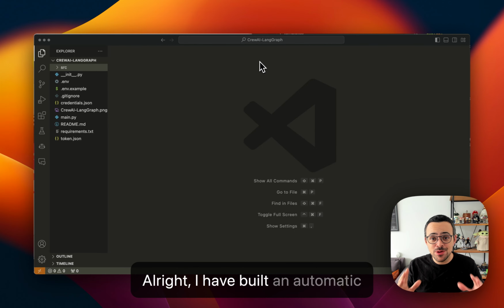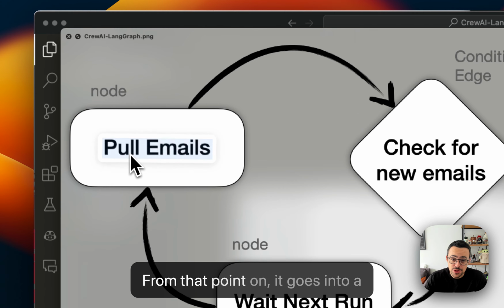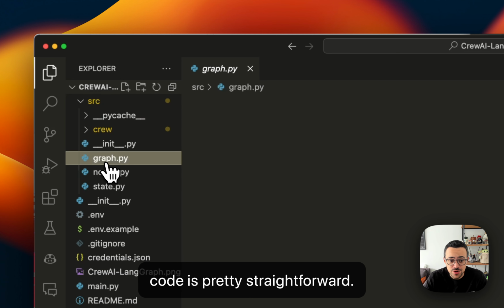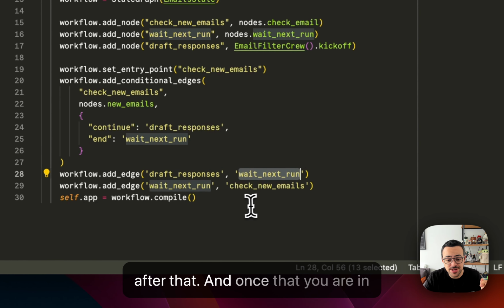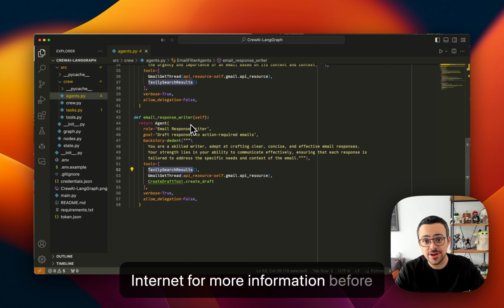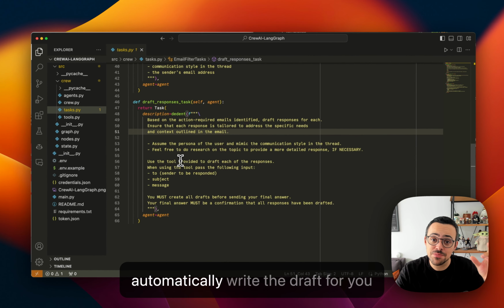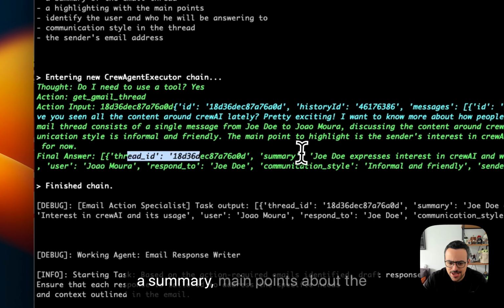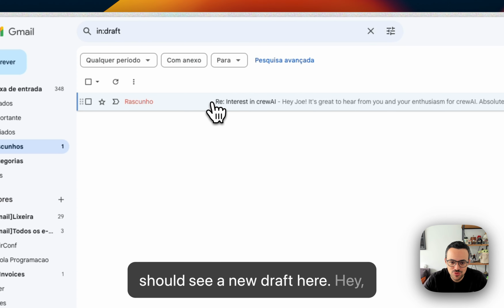AI Agents automatically answer my Emails 📬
In this video I showcase how to create a multi agent system using crewAI, to automatically check, filter, research and draft email responses by using crewAI and LangGraph.